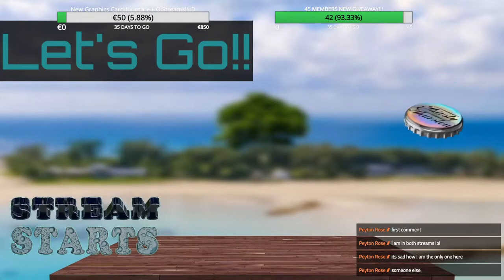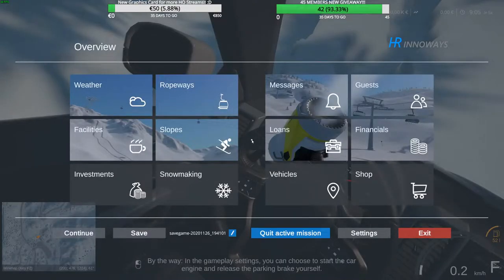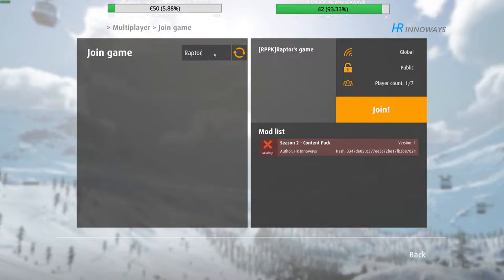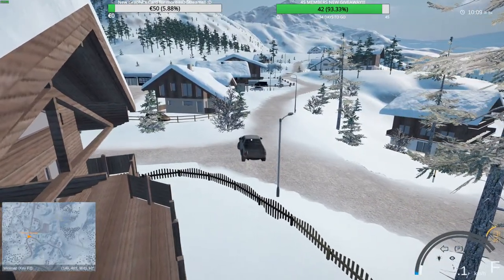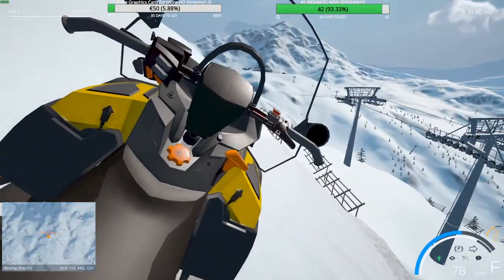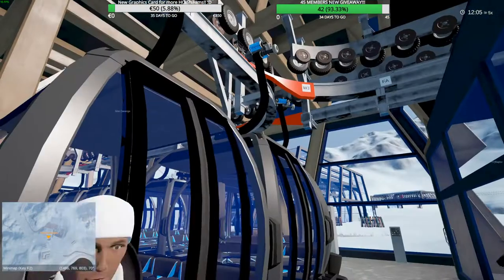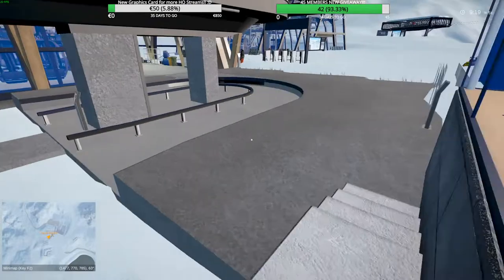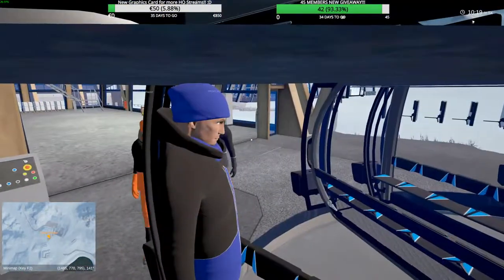NEW LET's BUILD THE BIGGEST SKI RESORT! - SKI RESORT SIM SEASON 2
You'll unlock extra perks, like Members only section in Discord, once a month Q&A/Meet & Greet in a voice call with me, custom emojis and a very cool badge next to you highlighted name!

More BottleCap info at the bottom.

🗓️  STREAMING SCHEDULE:
Subject to change!!

Bottle Caps?
Yeah, Bottle Caps are points you can use in fun minigames like "!heist {amount}"  or  "!slots {amount}" but also for fun Sound effects or actions that I'll have to do during the game! Check all of it out over here: